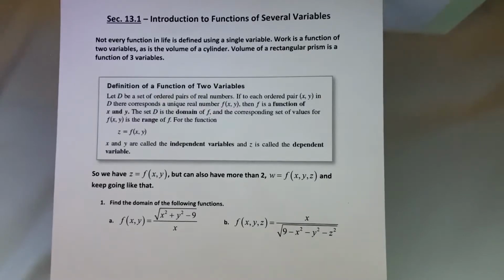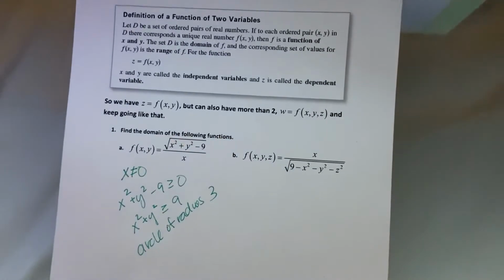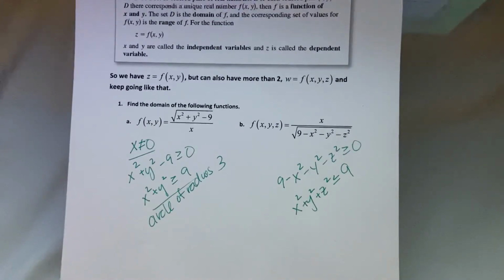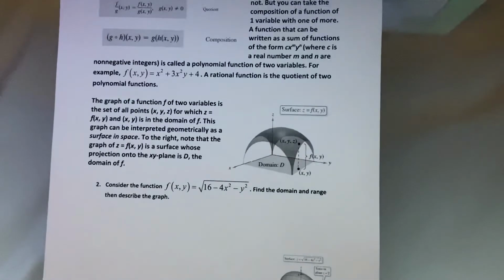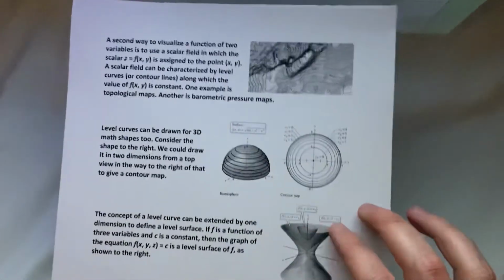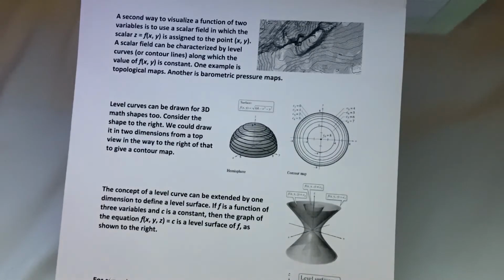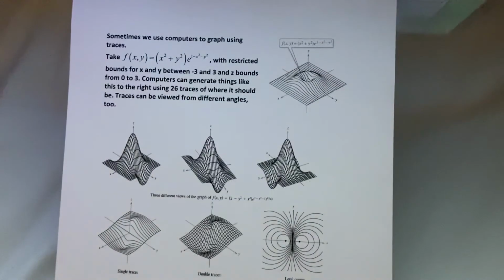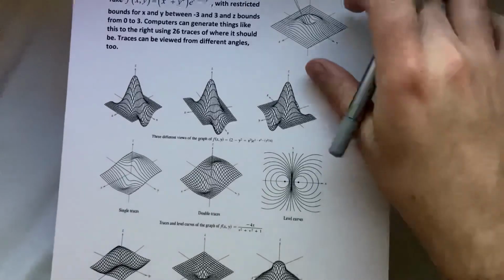MATH 2415 13.1 Notes